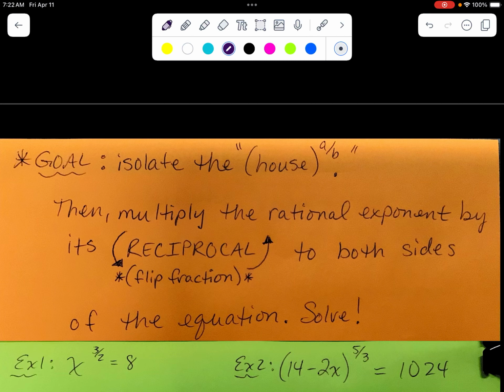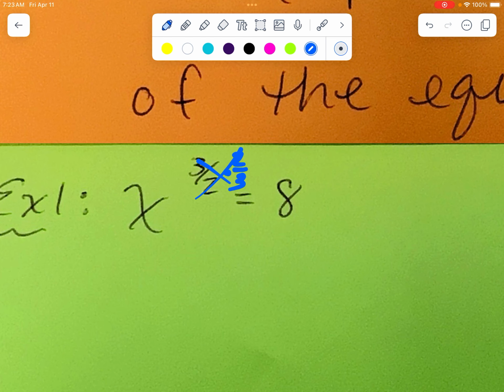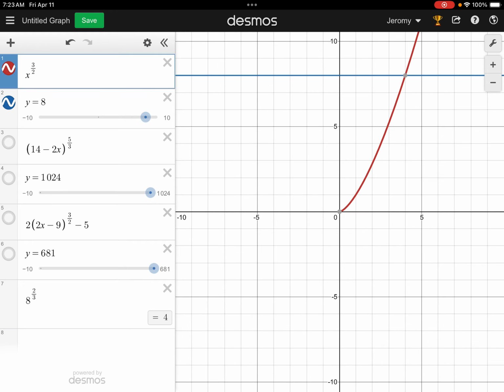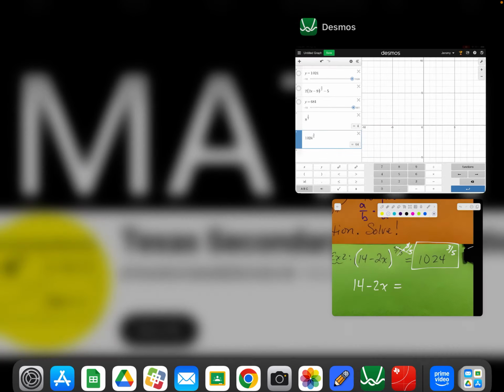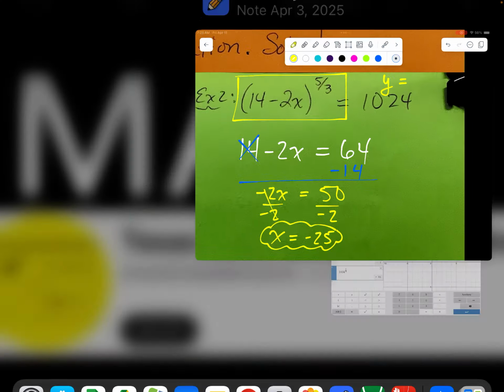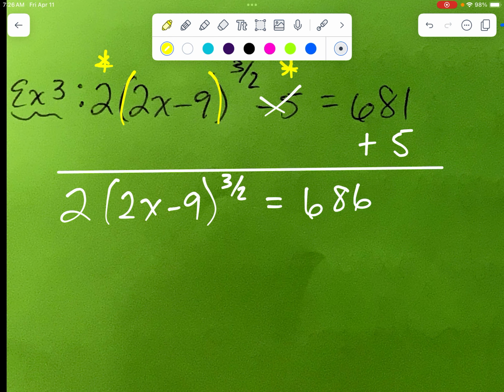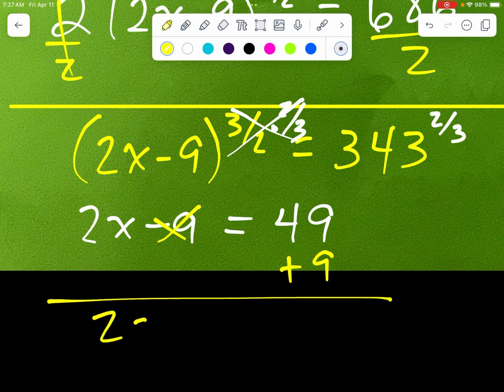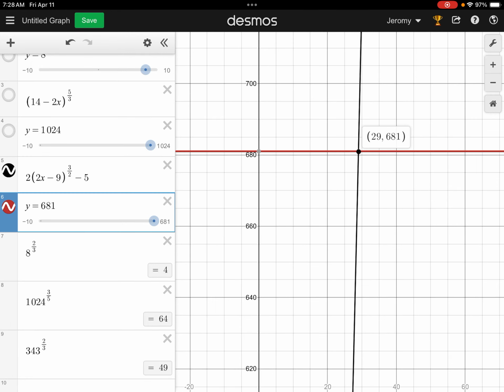How to solve rational exponent equations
How to solve equations that have fractional exponents with and without Desmos.